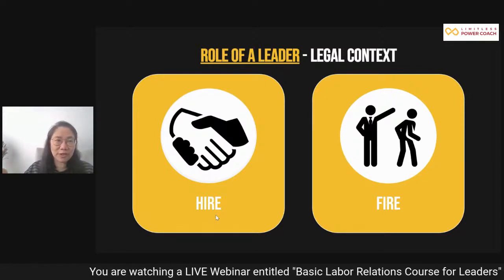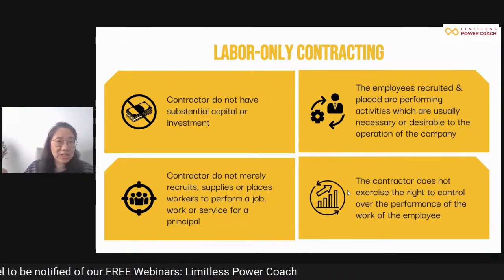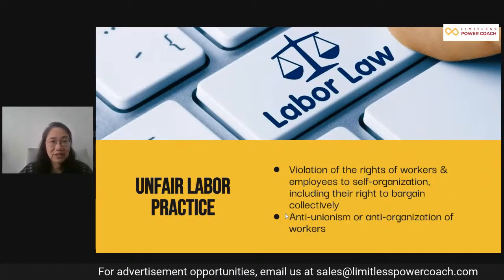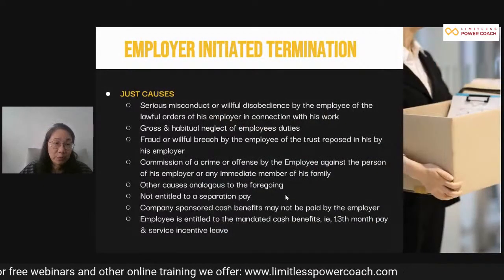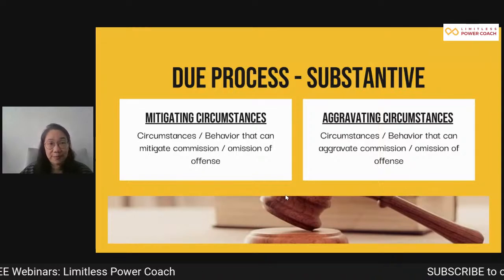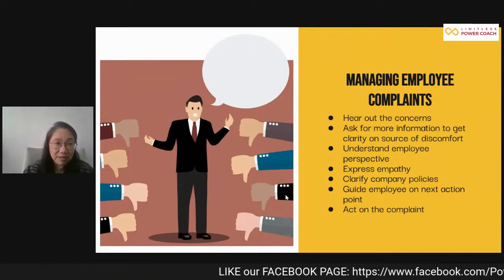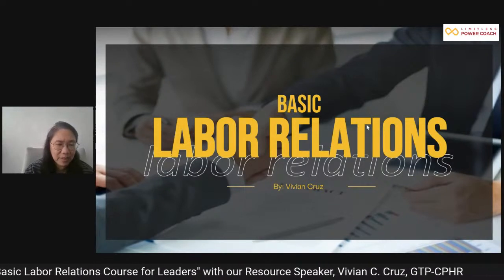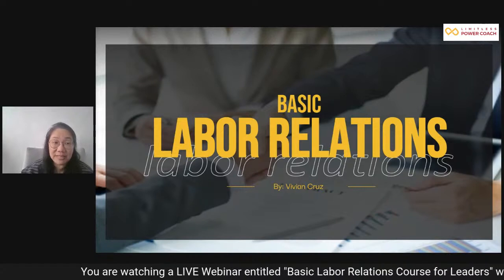Basic Labor Relations for Leaders (Free LIVE Webinar)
📝Topic: Basic Labor Relations for Leaders
👩🏻‍💻 Speaker: Vivian C. Cruz, GTP-CPHR
📅 Tuesday, January 4, 2022 (LIVE)
🕙 10:00AM - 12:00NN PHT

About the Speaker:
A senior business leader with exposure in selected Asian market, Vivian Cruz, the Chief Organization Capability Officer of i-Leap Management and Consultancy Services, Inc., has been in the field of human resources function for more than two decades.   A versatile in her field of competence, she has in-depth knowledge and skills in all facets of the function – talent acquisition; talent management, development and retention; total rewards; talent engagement; organization development; human capital management system; employer branding; employee and industrial relations; HR analytics, corporate social responsibility and stakeholder management.

Vivian has been instrumental in the success of the regional operating headquarter and shared services office set-up for a top brand cruise line, making it fully operational in 6-months.   As an Asia HR Business Leader for an American power generation company, she led the region’s accreditation as places to work by Investors in People, where the accrediting body was amazed on how company values were embedded to the daily lives of the employees and its talent development initiatives being part of the organization’s culture which led to appointment of Filipino talents in regional and global roles.   She is expose to the manufacturing set up and has been expose to managing a unionized environment and was able to settle an automotive battery plant’s intercompany labor union dispute.

Course Overview:
1. Define component of employer-employee relationship
2. Identify different types of employees, be able to highlight difference between job and labor contracting
5. 3. Outline labor rights and labor standards
4. Familiar with the management prerogatives
6. Knowledge in calculating pay, excess work and night shift differential based on Philippine Labor Code standards
7. Identify grounds for termination of employment
8. Differentiate authorized and just causes of termination
9. Explain the concept of due process law
10. Define what constitutes unfair labor practice
11. Effectively manage employee discipline
12. Handle seamlessly employee complaints
13. Abreast oneself in recent trends in labor management